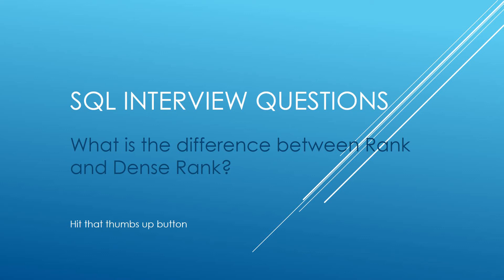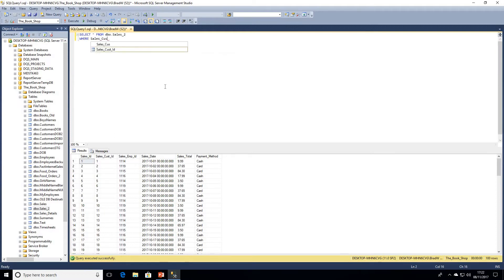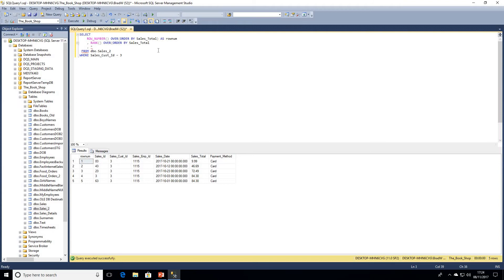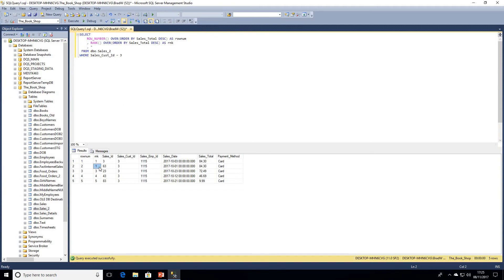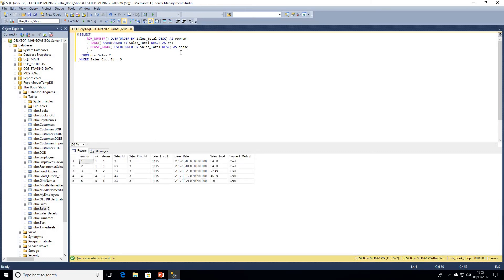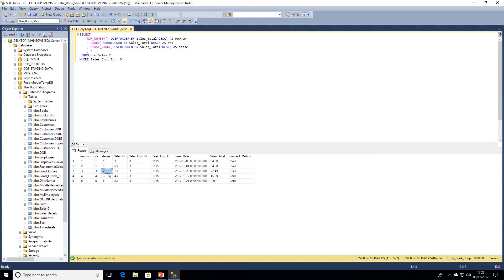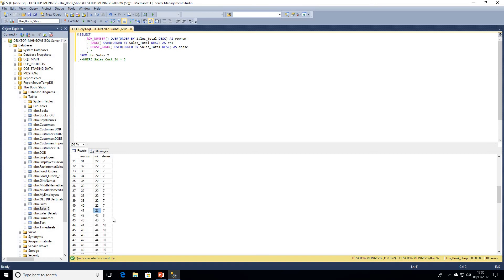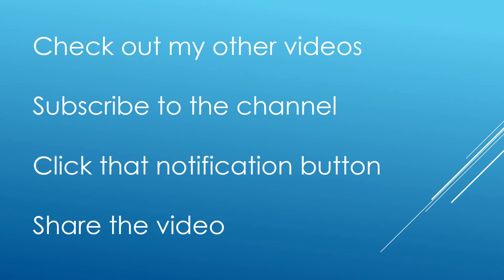SQL Interview Questions - What is the difference between Rank and Dense Rank